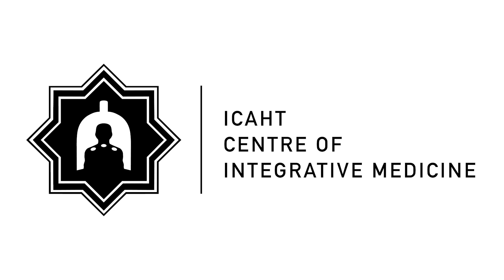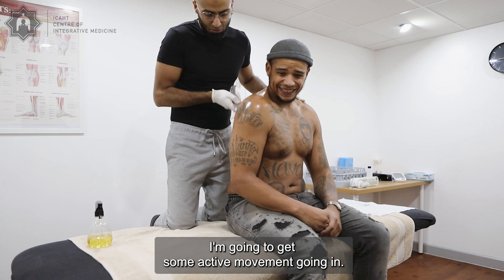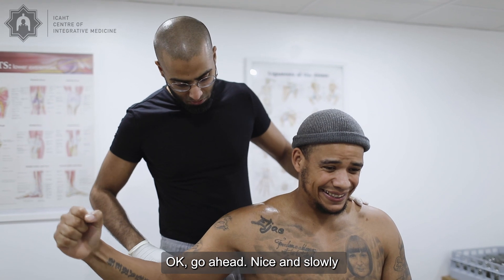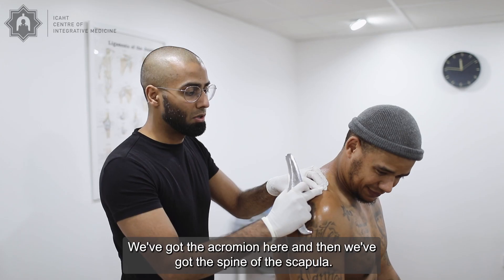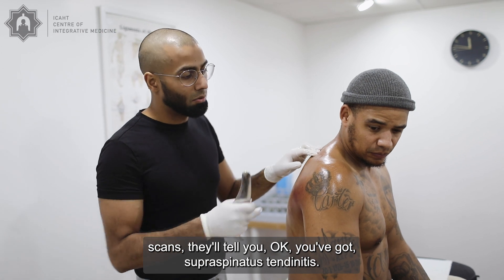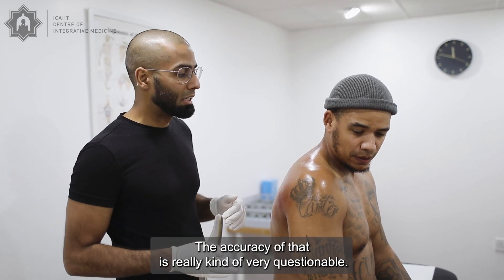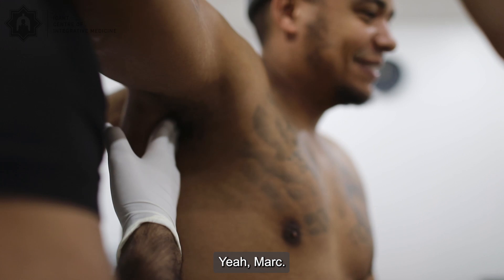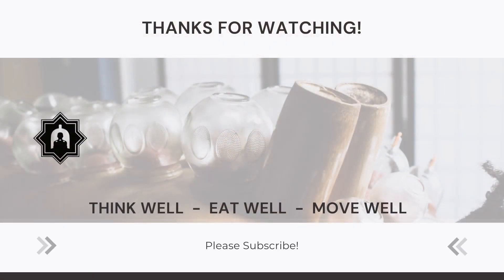SEVERE ROTATOR CUFF INJURY | We Hit the SPOT! | IASTM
In this video, We will be sharing IASTM (Instrument-Aided Soft Tissue Mobilization) techniques can be used to enhance treatments AND assessments. A staple for the highest level of athletes.
Luther came to us in a bad way. He injured his shoulder when some acrobatic activity went sour resulting him twisting his arm whilst being fully loaded with his body weight. He was in a lot of pain and completely unable to use his arm.
​After spending a lot of time in A&E and being told that he would need at least 2 months to regain his arm function, he booked in to see us. He was in absolute agony and needed help taking his clothes on/off and regular day to day activities.
​We assessed the situation and selected a specific protocol to target the deep inflammation within his shoulder, followed by a rehabilitative program to help restore mechanical function to the area.
​Within 48 hrs, Luther was lifting his arm & went back to the specialists to show them the magic of what a specifically targeted protocol of wet cupping can do. Their amazement at Luthers progress made them admit that they had no idea how the therapy was working but he should keep doing it!

'Scanning' the tissues allows us to understand the consistency and quality of tissues, something which would not even be picked up by the highest quality MRI.⠀

We are The Institute of Clinically Applied Holistic Therapy or ICAHT for Short.

We Apply Ancient healing wisdom and practices in Light of modern clinical understandings.

Much of our work is focused on manual therapy techniques and cupping or hijama but our approach is holistic, meaning we focus on all factors that influence health.

Our mission is to help the world know and understand that there is so much more to health care than what is commonly understood.

We want to empower people to achieve better levels of health through:

Education (We have a range of training courses and programs)

Clinical Services (we have a number of national and International Clinics to see you face to face)

Supplies (we have an online store that can equip you with all the tools you need to help yourself and others)

We also have a website where you can sign up for our newsletter to stay up-to-date on all our latest content. You'll also receive exclusive content that we only share with our newsletter subscribers. to sign up.

If you're interested in learning more about becoming an Elite Performance Practitioner and want to dive deeper into the techniques shown in our videos, we offer a course that covers everything you need to know.

You can learn more about the course and enroll on our